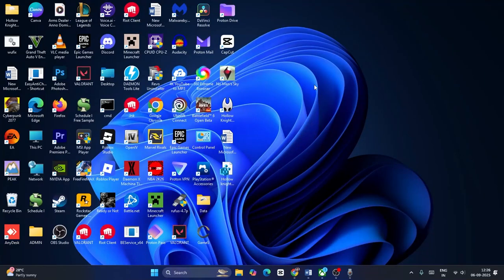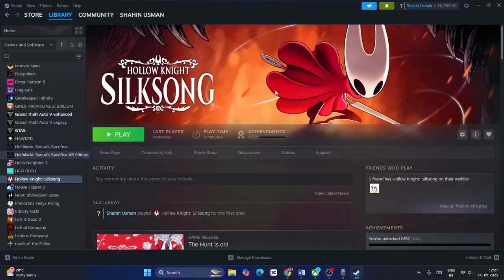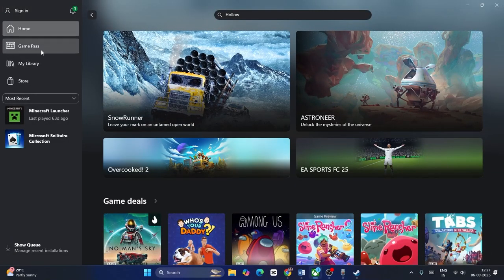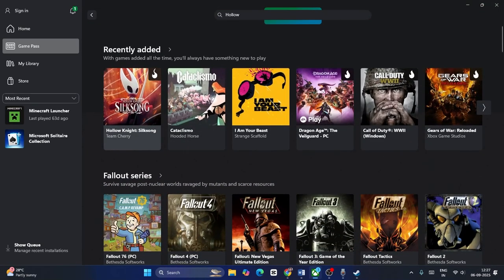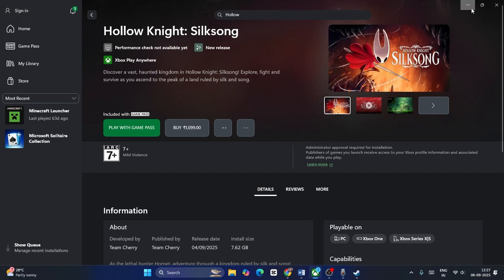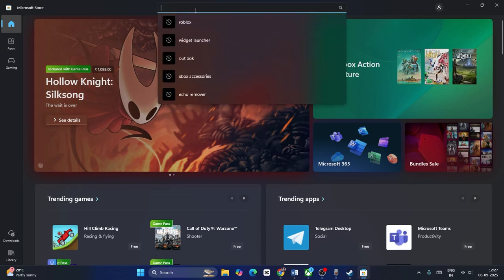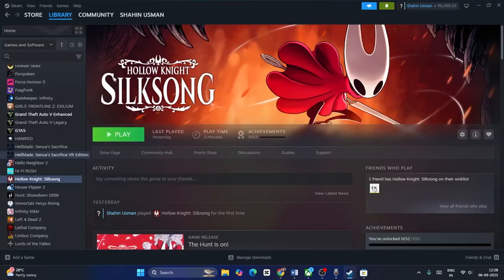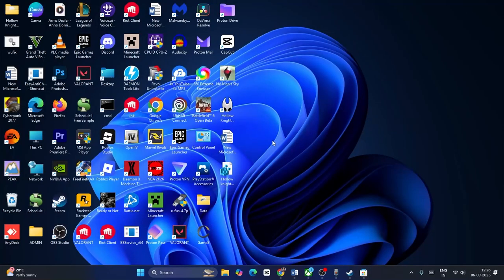How To Download/Install Hollow Knight Silksong On Xbox App On PC (Game Pass Users)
In this video, I will show you How to download and install Hollow knight silksong on Xbox app on PC using Game pass.